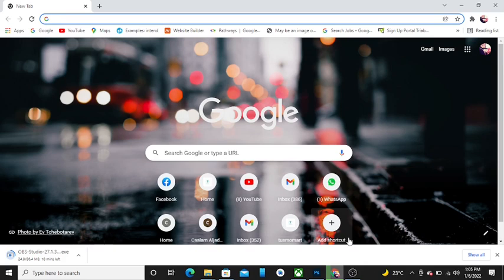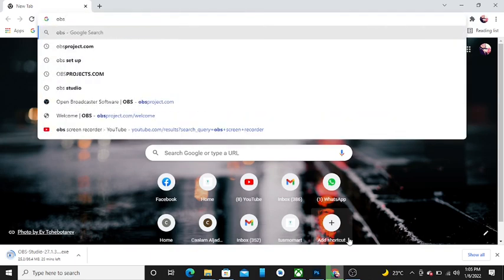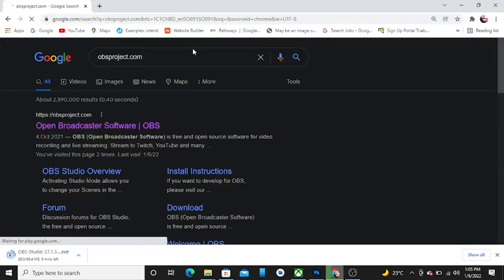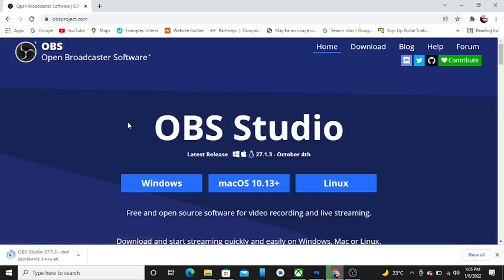How to Record Screen on laptop for Free Using OBS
In this video we we see How to Record Your Laptop Screen Using Open Broadcaster Software (OBS) . So let us see How to record desktop screen 2022 with OBS. Quick Start your Screen Recording With Open OBS.

INSTALATION

to install the OBS Studio or Open Broadcaster Software Studio software. Then we'll install the software on my computer.

Timestamps:
0:00 Intro
0:17 What is OBS
2:00 Download
2:21 Open it
12:06 Ending

What's up guys! My name is Muhim Fidaar and I am currently a User experience designer at Fiverr after graduating from Google with a Certificate in User Experience (UX). I have a bachelor of Computer Science at Hargeisa University and a Masters's in software Engineer at Kampala International University.

 In this video, I take you through how to write an essay at a university or college.
Also please show support by sharing it with a friend who's also interested in Design :)